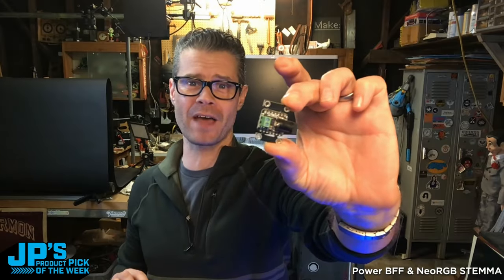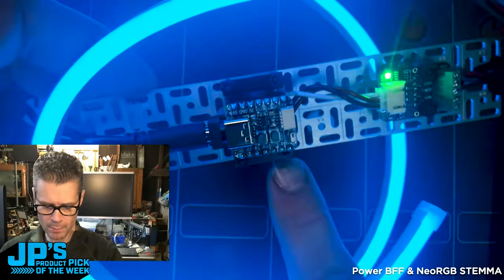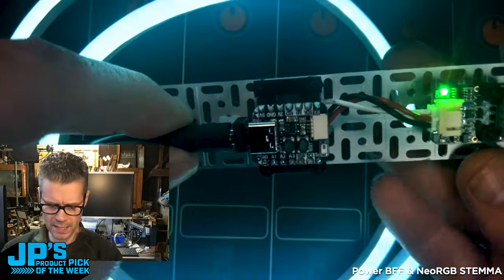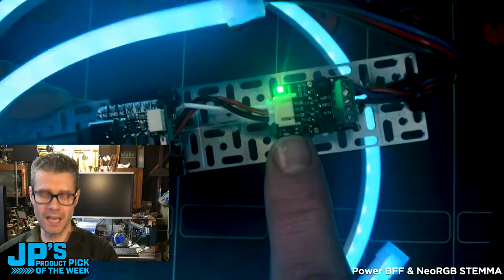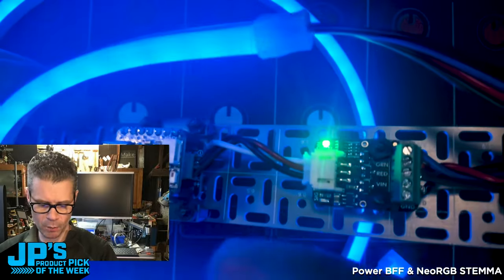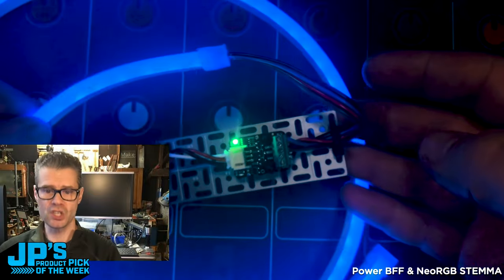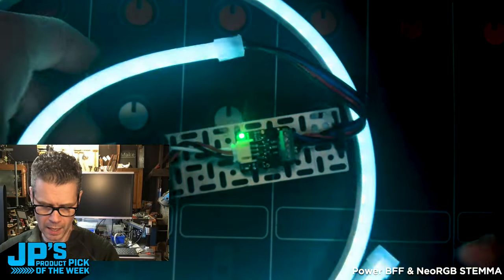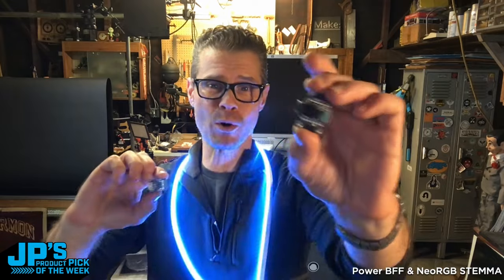JP’s Product Pick of the Week 2/27/24 Power BFF & NeoRGB STEMMA RECAP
JP’s Product Pick of the Week 2/27/24 Power BFF & NeoRGB STEMMA